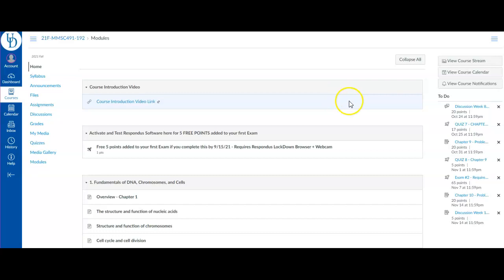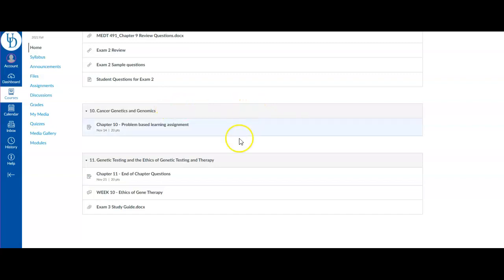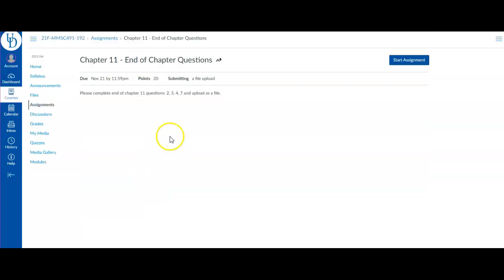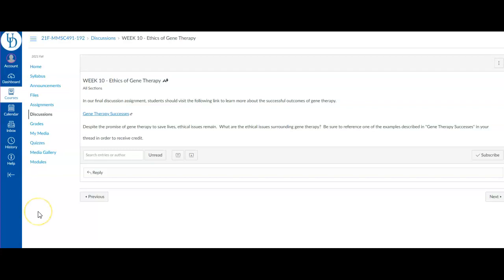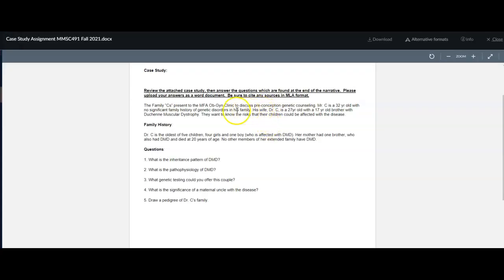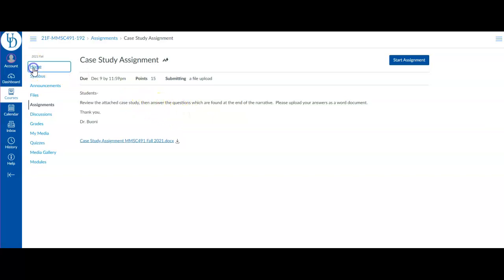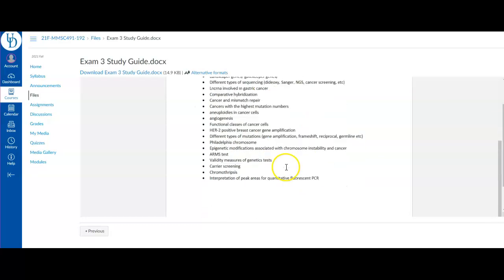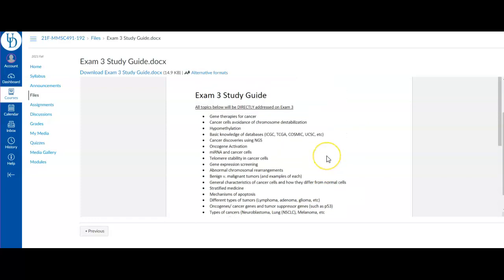MMSC491 Unit 3 review of assignments